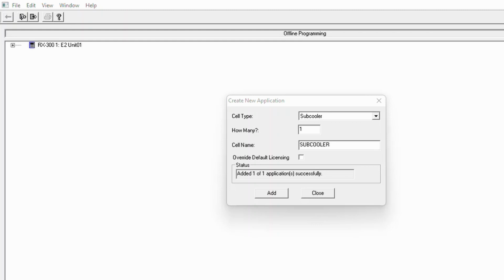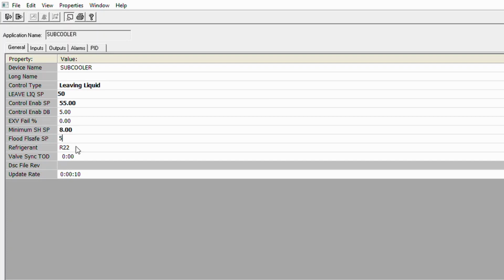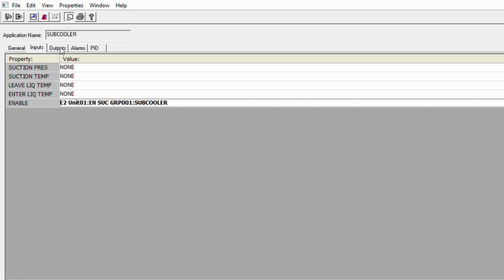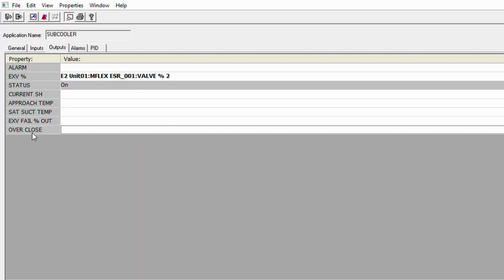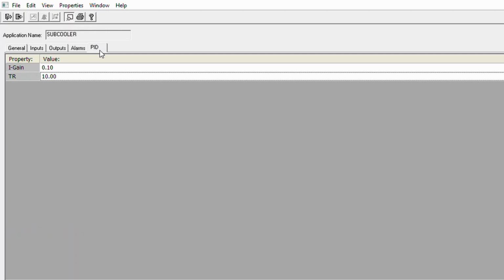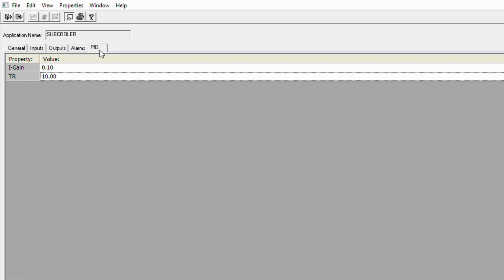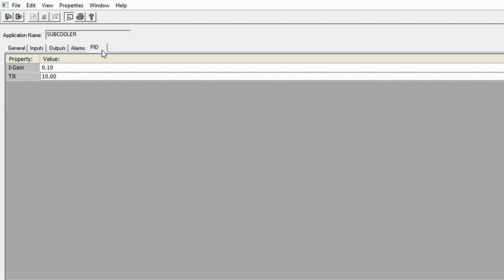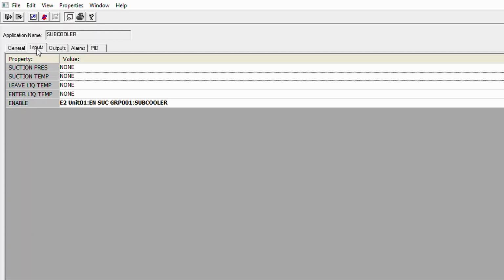Sporlan SH Control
Kevin Walks you through the many options on the Sporlan SH Control, Programming in E2